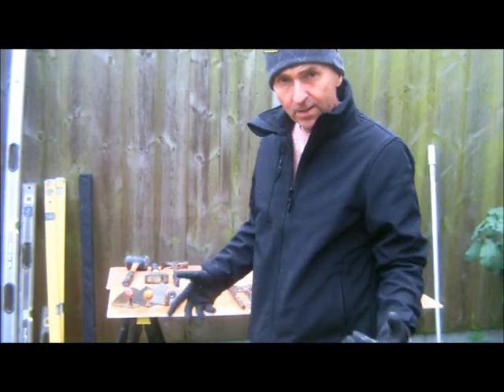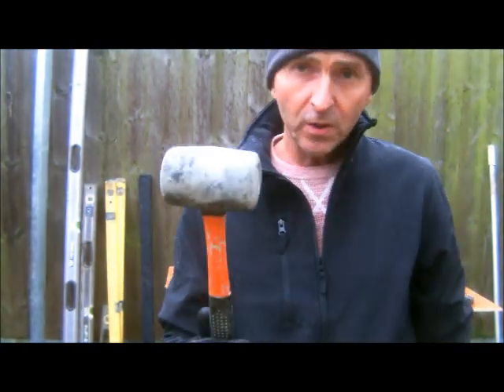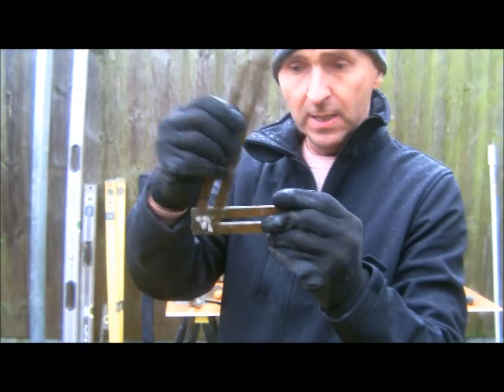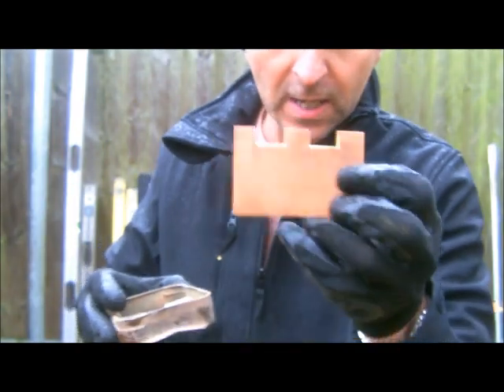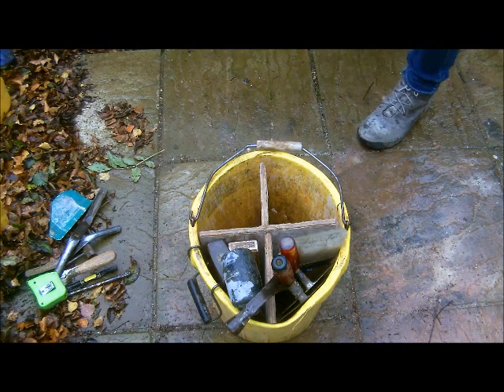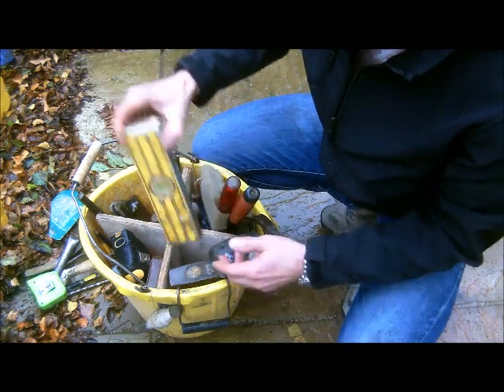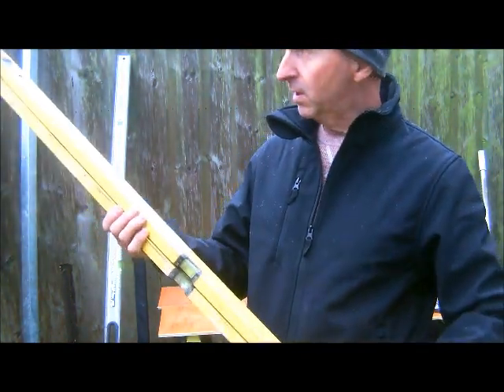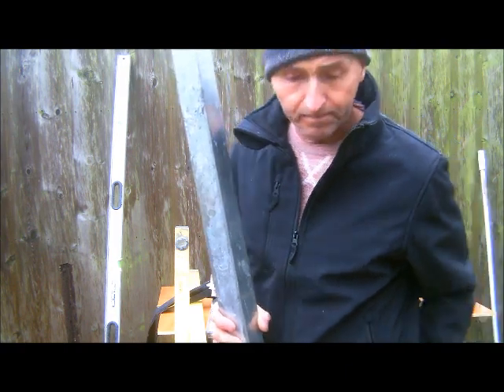the fine art of brickwork - Hand tools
this video was requested by a viewer so I quickly put it together.
I hope it is of some benefit to some of you.